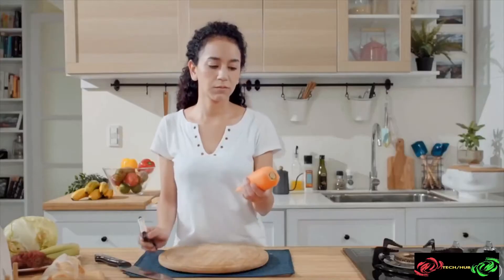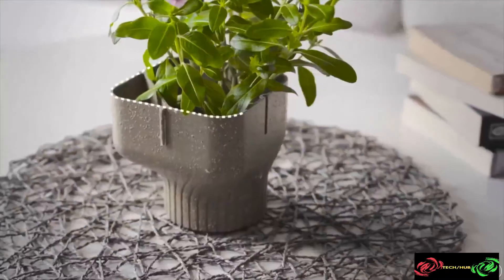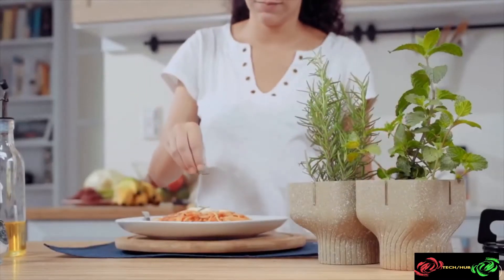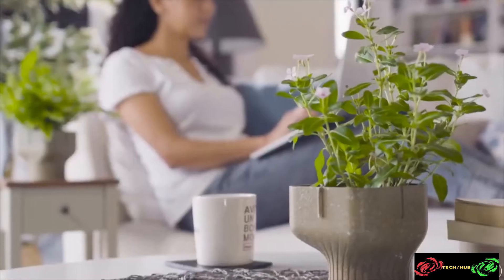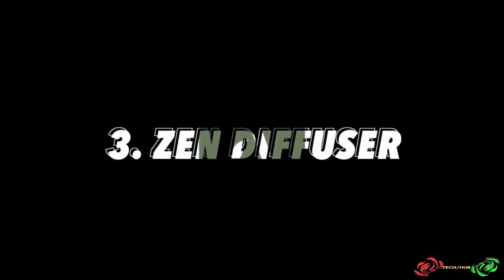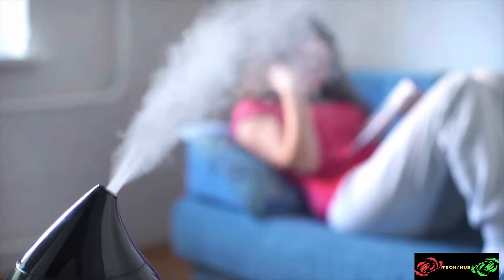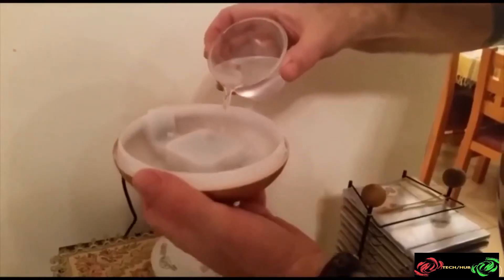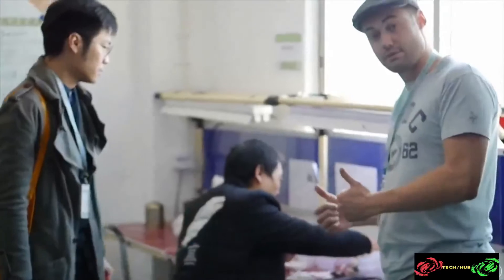Must SEE 5 UNBELIEVABLE Latest Inventions You Need to See 2019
Here are Must SEE 5 UNBELIEVABLE Latest Inventions You Need to See 2019

MUSIC: Scandinavianz- Vacation (Vlog) D-L by Scandinavianz Creative Commons — Attribution 3.0 Unported — CC BY 3.0 Music promoted by Audio Library Good Times by Nicolai Heidlas Music Creative Commons — Attribution 3.0 Unported — CC BY 3.0 Music promoted by Audio Library Bongo by KV Creative Commons — Attribution 3.0 Unported — CC BY 3.0 Music promoted by Audio Library